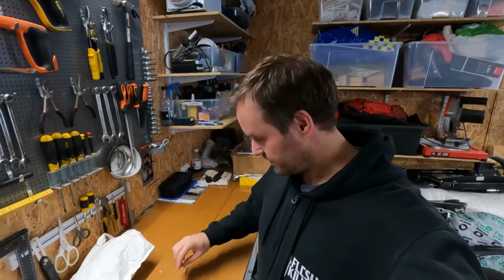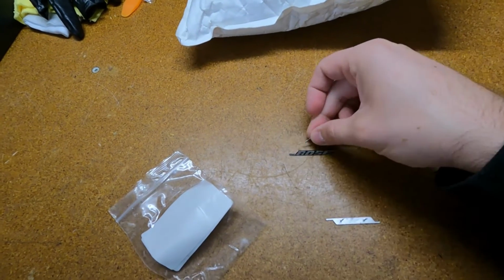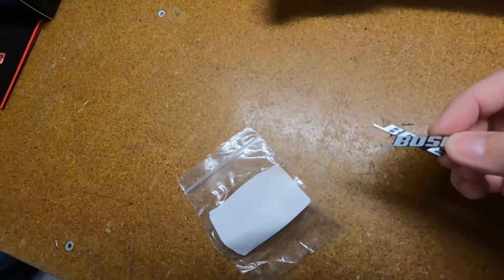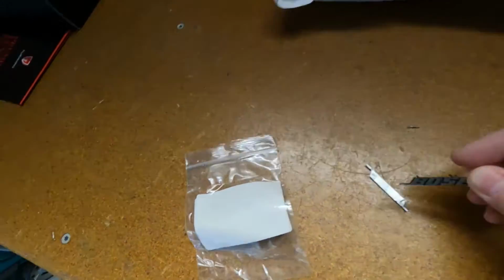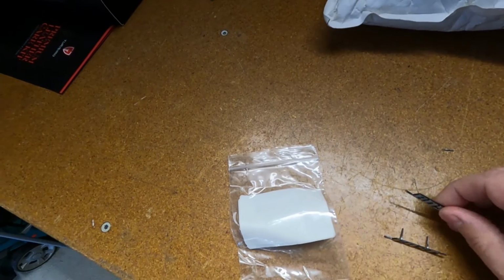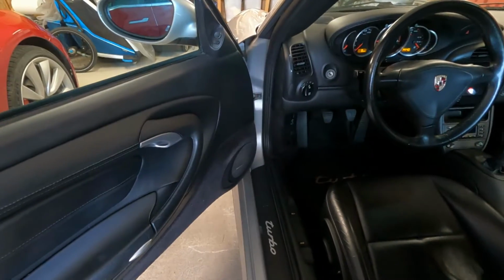Fixing BOSE Speaker Grille Emblem on Porsche 911/996 Turbo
My BOSE emblem on my door got broken, so after som internet searches I found a replacement part. The part was not identical, but the correct size, so I customized it a little bit and managed to make a perfect replacement.

The one I bought:
4 x BOSE Sticker Emblem Brushed Aluminium 3D Badge Logo UK Car Home:

Have not seen how it looks though.

Tools:
Teng Tools 111 Piece Set -TM111
STANLEY 8 Screwdriver Set